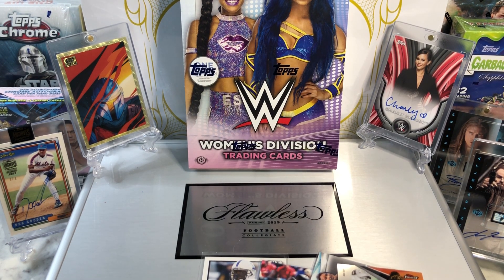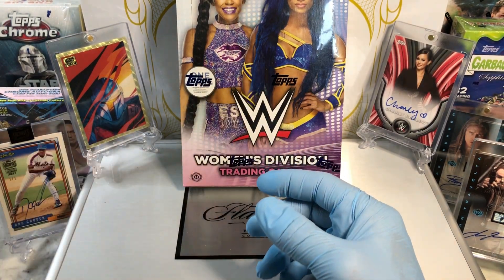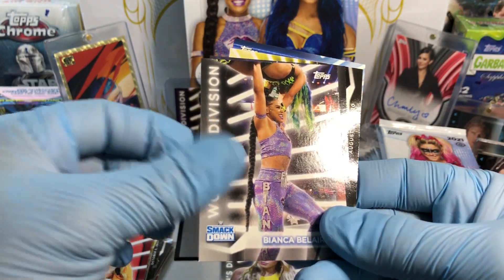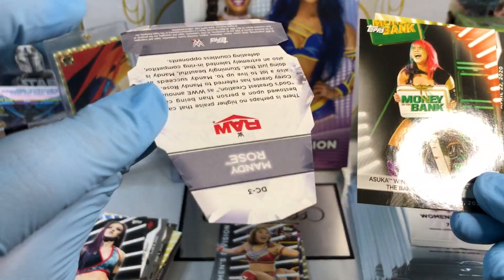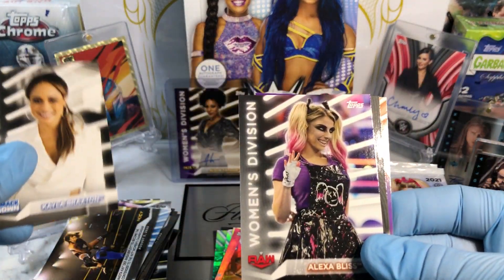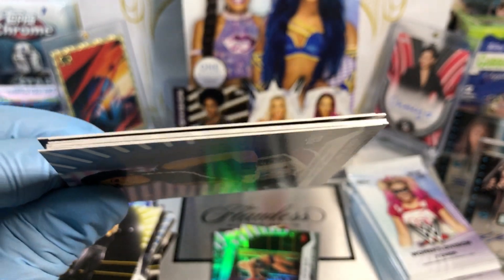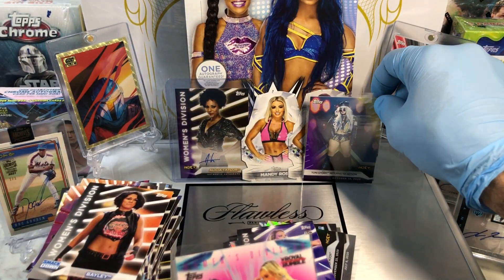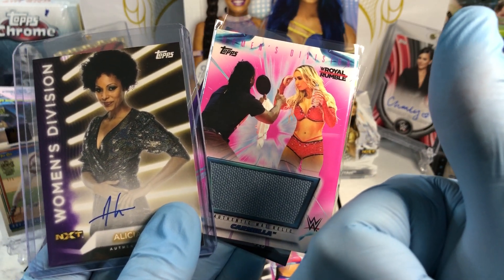WWE Women's Division Hobby Box Break!!! Enter for the Flawless Brief Case Give Away!!!